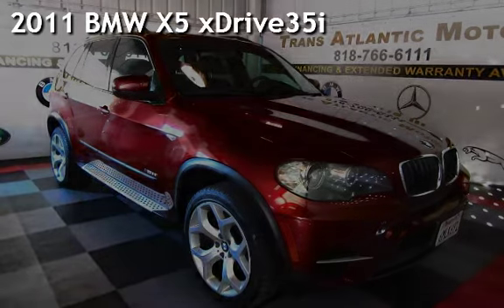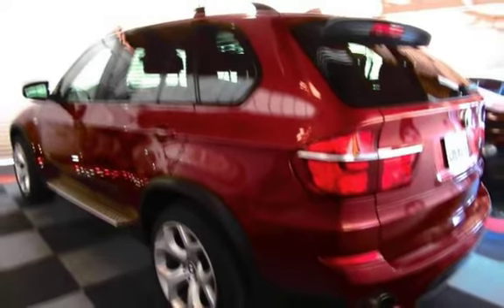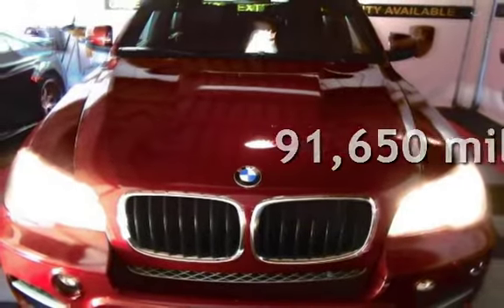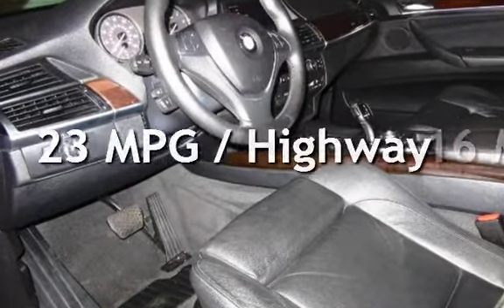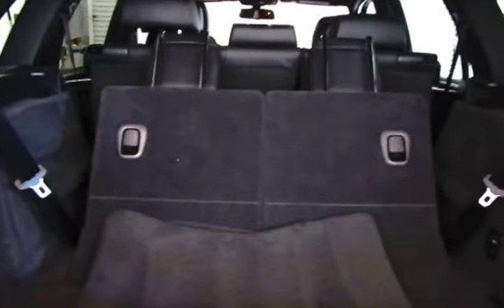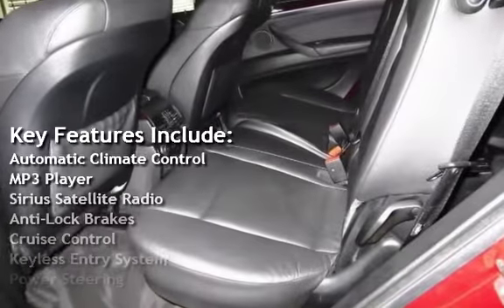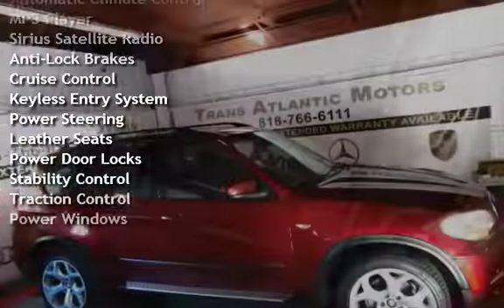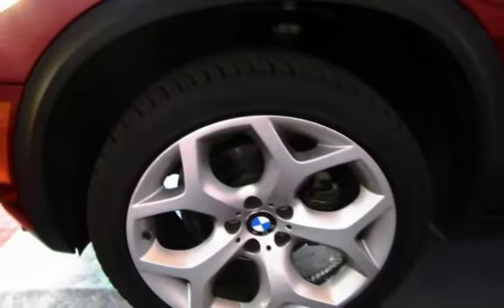2011 BMW X5 xDrive35i for sale in STUDIO CITY, CA